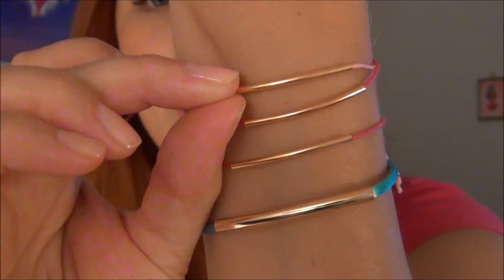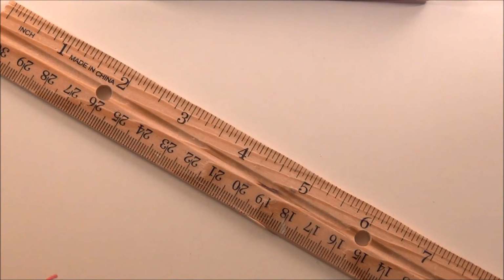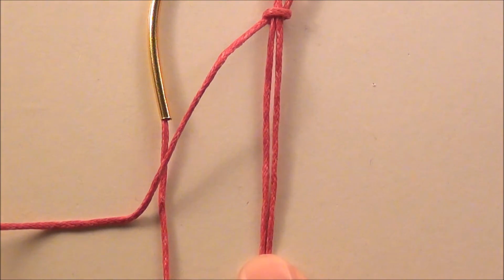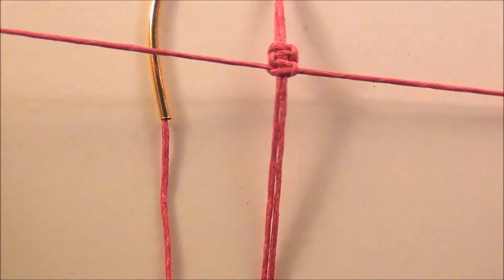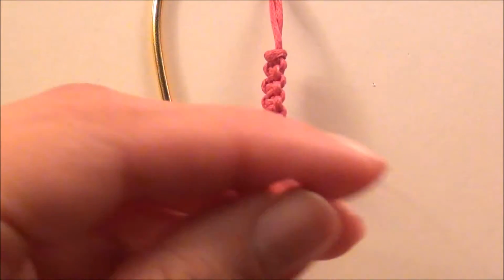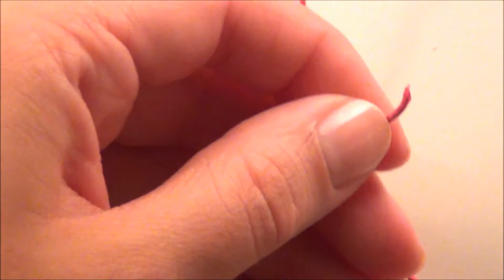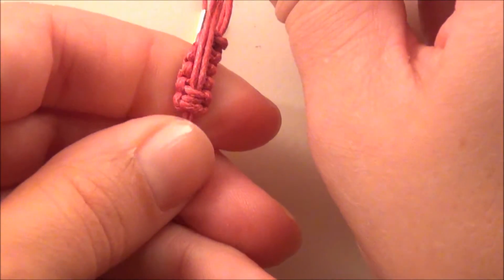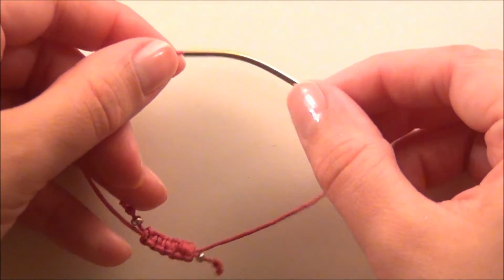DIY ♥ Arm Party Gold Tube Bead Bracelets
DIY Gold Tube Bead Bracelets! ♥

Follow Katrinaosity...